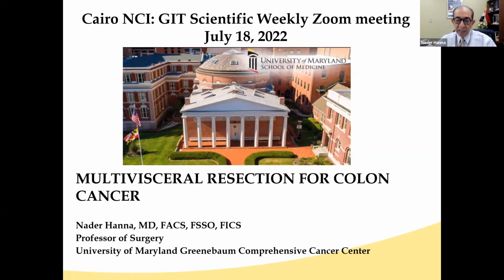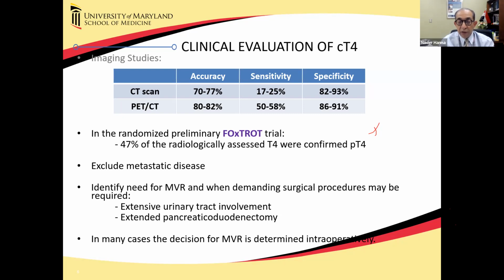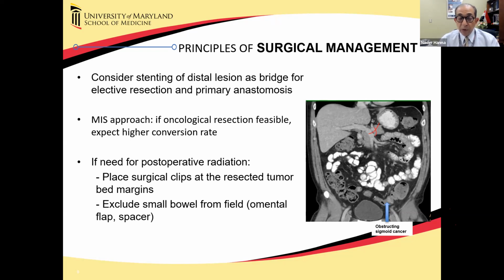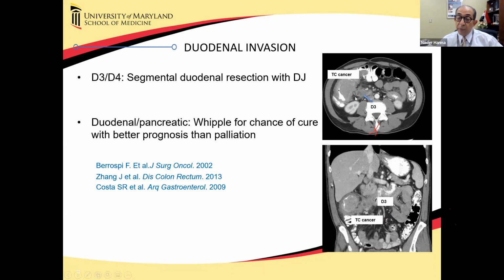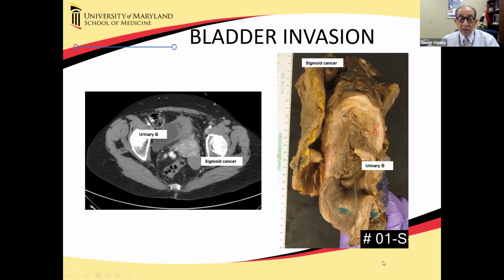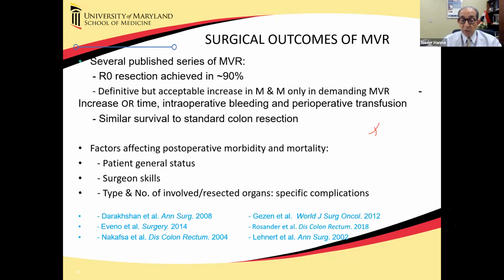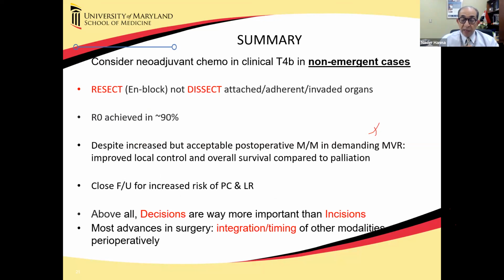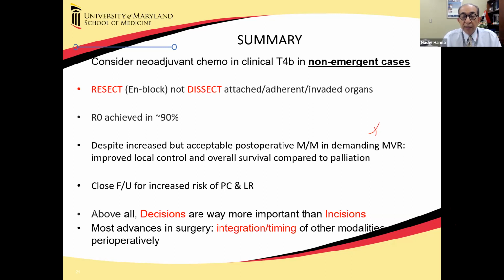Dr. Nader Hanna - Multivisceral resection for colon cancer